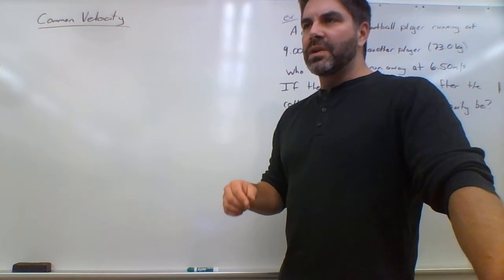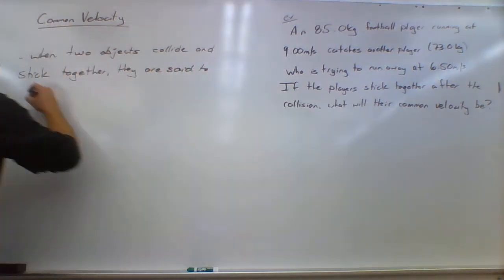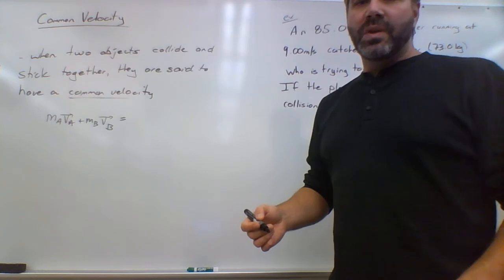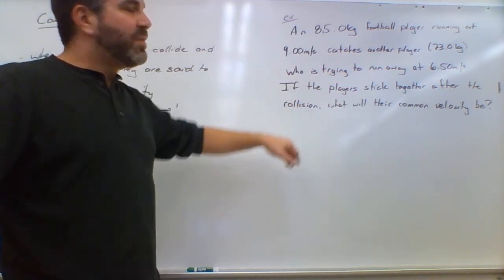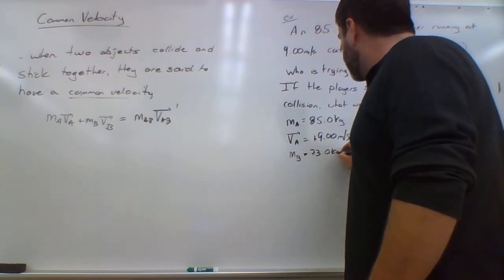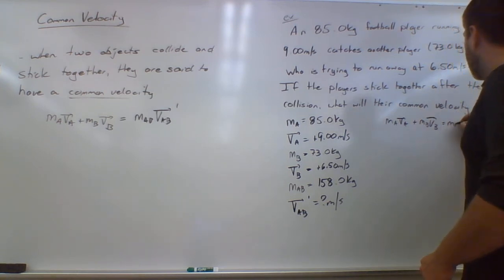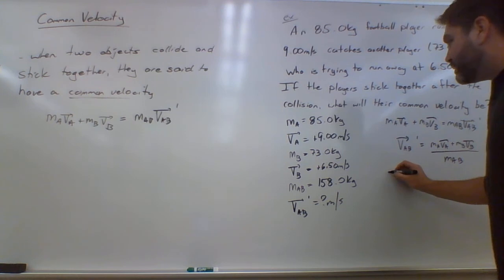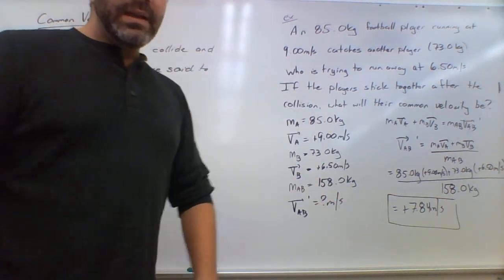Conservation of momentum, common velocity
Two objects colliding and sticking together, creating a common velocity.  A sample problem is provided.